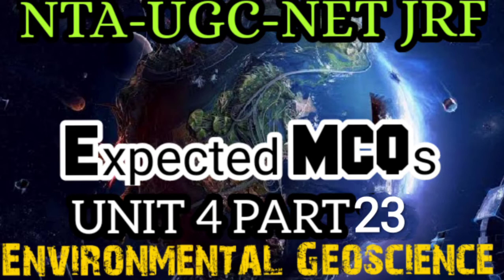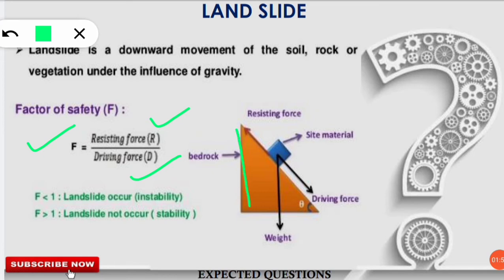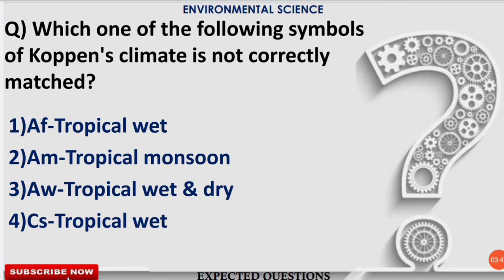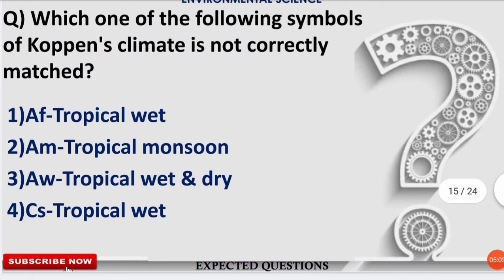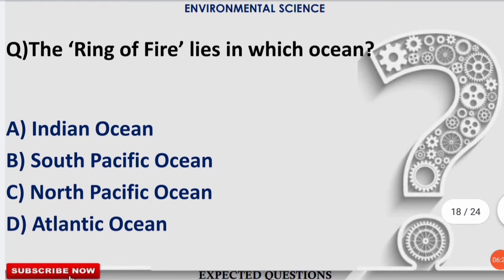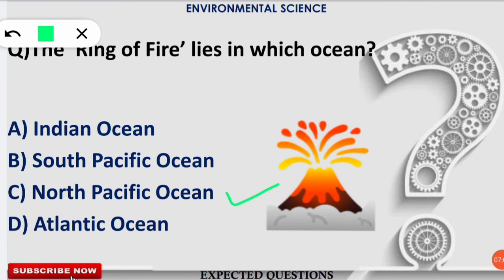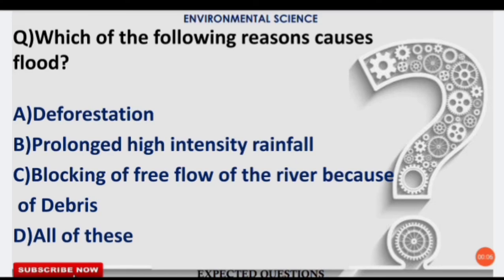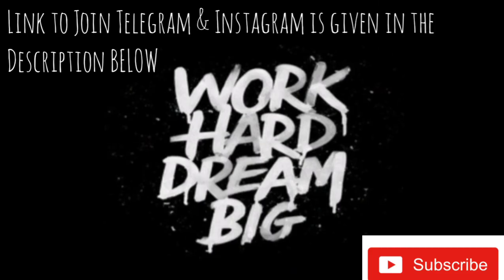🔝EXPECTED Questions/ENVIRONMENTAL GeoSCIENCE/Crash Course(PART23)NET/SET/PhD Entrances